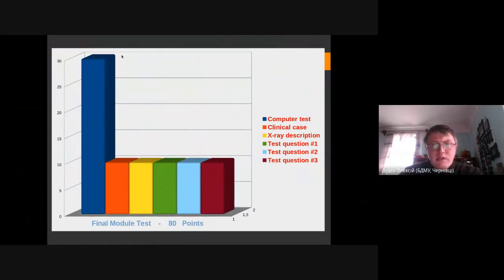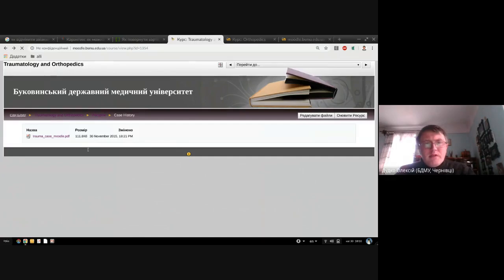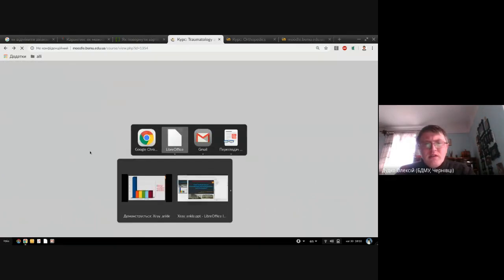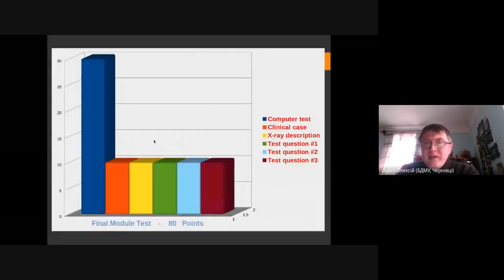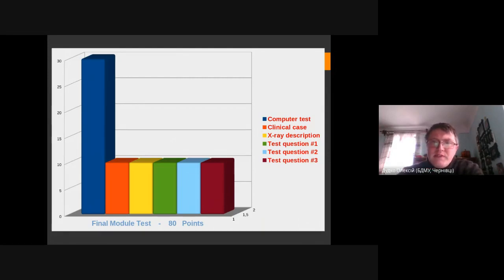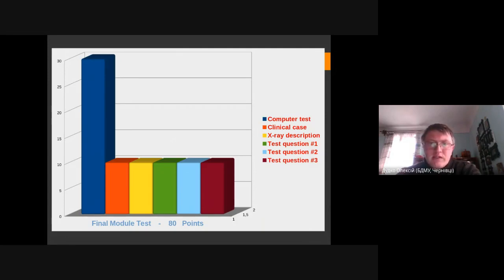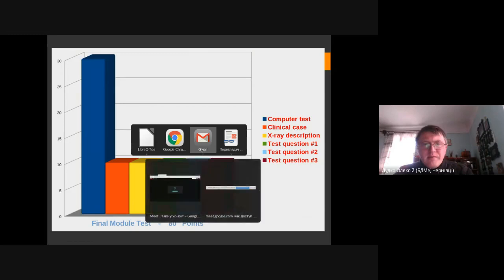Final Module Test on Traumatology and orthopaedics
Instructions how to prepare for Final Module Test on Traumatology and orthopaedics.